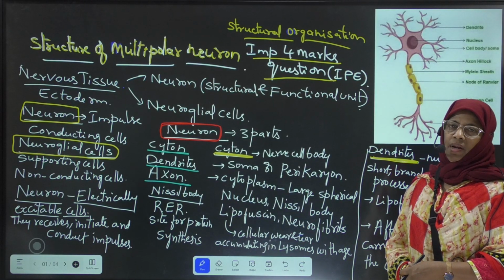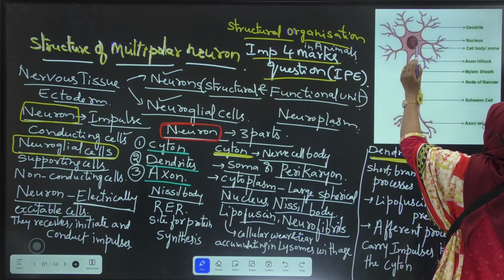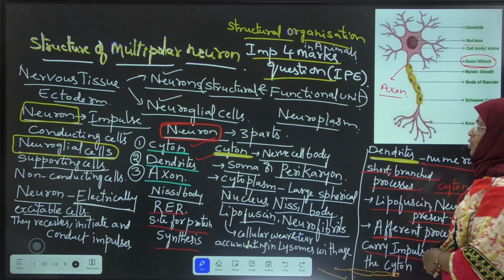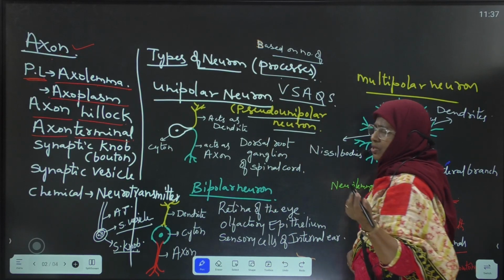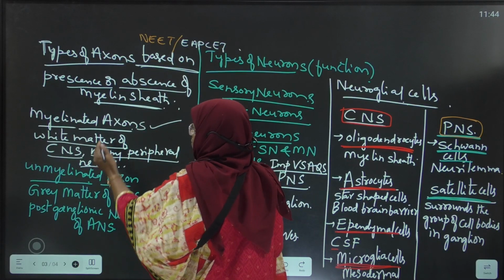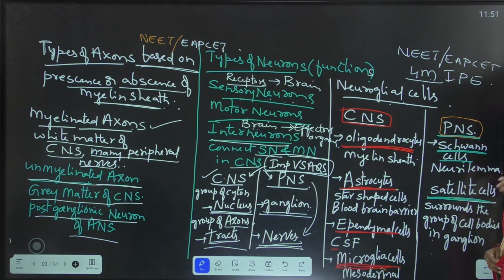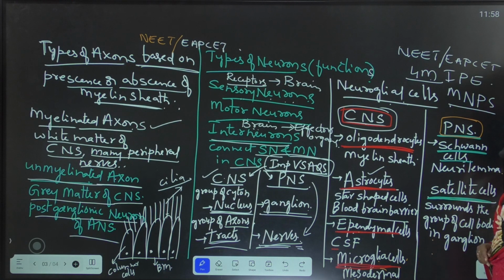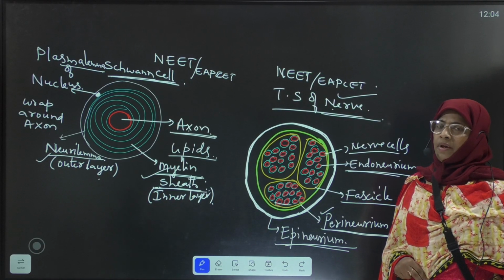STRUCTURE OF MULTI POLAR NEURON || FIRST YEAR || ZOOLOGY || INTERMEDIATE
STRUCTURE OF MULTI POLAR NEURON 4 MARKS FROM STRUCTURAL ORGANISATION